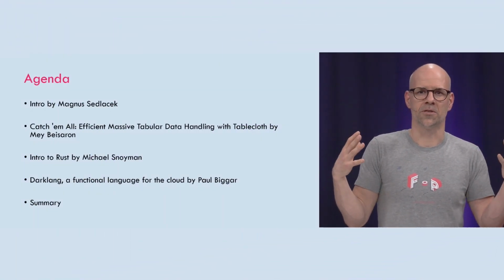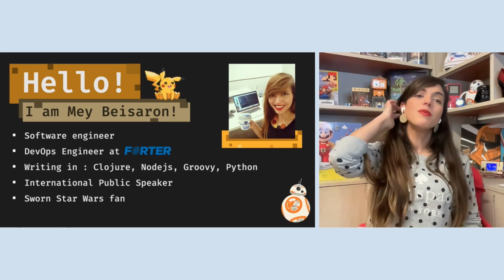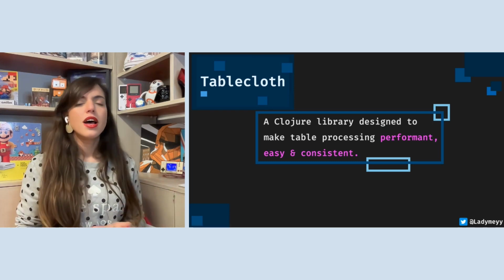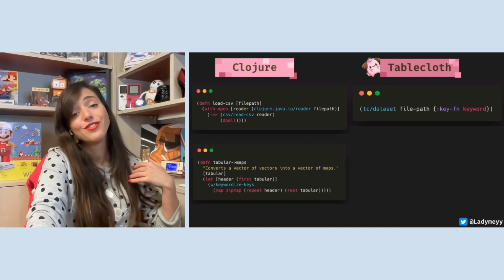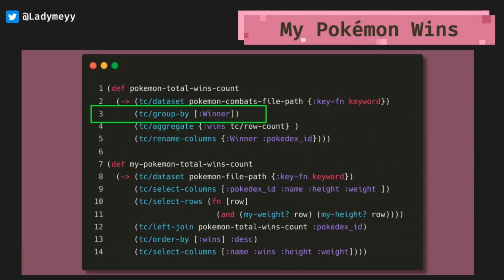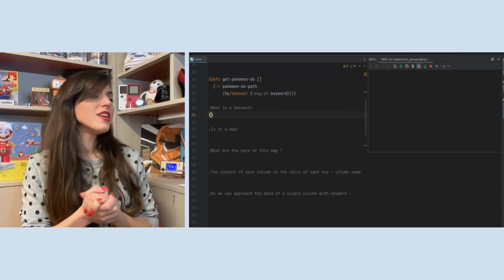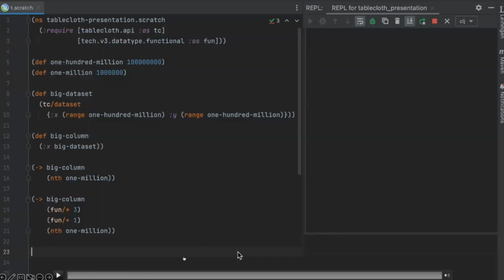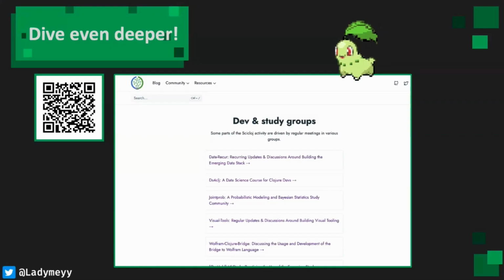Catch 'em All: Efficient Massive Tabular Data Handling with Tablecloth by Mey Beisaron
In this tech talk, we will explore the Clojure library Tablecloth and dive deep into its main data structures, namely dataset and columns.
We will examine the implementation behind these data structures and explore how this library achieves efficient massive tabular data handling while maintaining a simple and user-friendly API.

To make things more fun, (who doesn't want to have fun?) we will be using Pokémon data sets as examples throughout the talk. We will start by introducing the dataset data structure, which is used to represent a collection of rows and columns. We will discuss how Tablecloth's dataset is implemented to support a wide range of operations such as filtering, sorting, and grouping, all while maintaining high performance and memory efficiency.
Next, we will dive into the columns data structure, which represents a single column in a dataset. We will examine the column's internal representation, which allows for flexible and efficient operations such as selecting, transforming, and aggregating values.

By the end of this talk, you will have a deeper understanding of how Tablecloth works and how it can help you handle large and complex data sets with ease. Whether you are a seasoned Clojure developer or just getting started with the language, you won't want to miss this opportunity to catch 'em all with Tablecloth!

Mey Beisaron
Mey is a Software Engineer, a Public speaker and a Mentor.
When she is not spending her weekends coding games or speaking at tech conferences, she experiments with algorithms or playing Super Mario Bros on the Nintendo Switch.
As she recently joined the Infrastructure forces at Forter, Clojure is not her main development language anymore, but it will forever be her favorite one.
Mey is a sworn Star Wars fan. May the force be with you.

The chapters:
00:00 Welcome and introduction by Magnus
02:43 Presentation start Catch 'em All: Efficient Massive Tabular Data Handling with Tablecloth
03:59 100B/Events per day with Clojure
05:48 Introduction of Mey Beisaron
06:33 Agenda for Catch 'em All: Efficient Massive Tabular Data Handling with Tablecloth
07:27 Data handling in Clojure with Tablecloth
10:33 Play with Pokémon datasets
12:02 Comparing Tablecloth to other ways in Clojure
21:59 Tablecloth deep dive
32:51 What else can I do with Tablecloth?
33:36 Big thanks to Daniel Slutsky